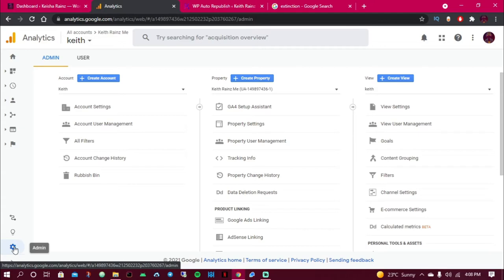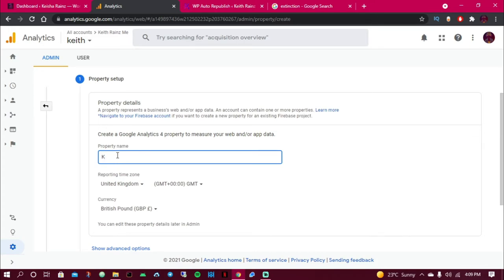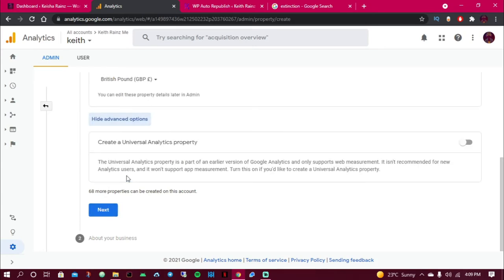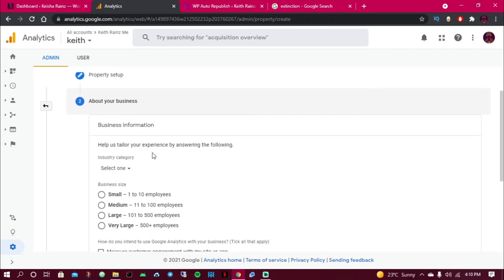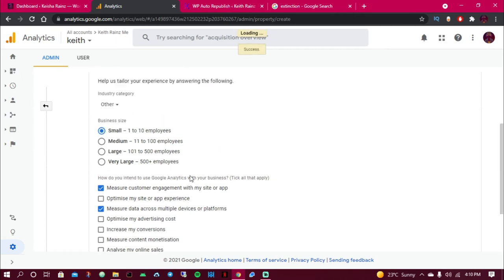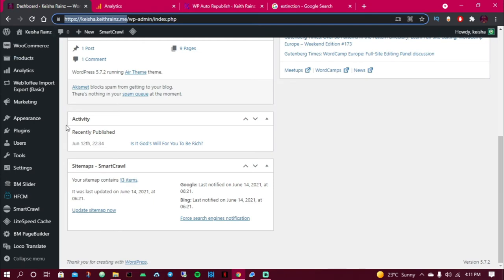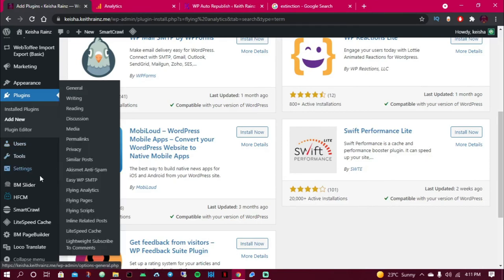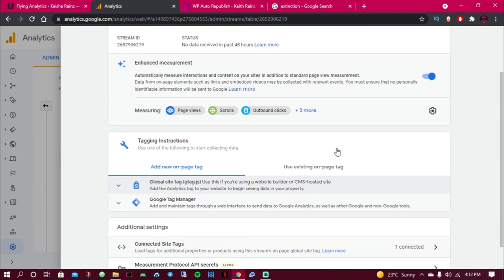Google Analytics 4 (GA4) And Universal Analytics (UA) Set Up On WordPress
The forex broker I have been using since 6years ago In this video, you will earn how to create a tracking property in Google Analytics which is the new Google Analytics 4 AKA GA4 and the old Universal Analytics AKA (UA). You will also learn how you can add it to your WordPress website so that it does not slow up your website.